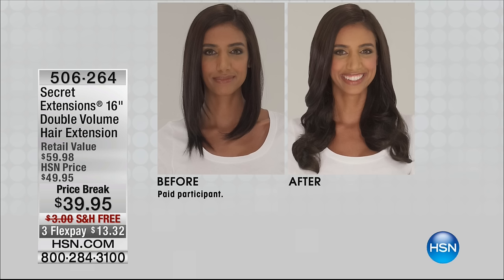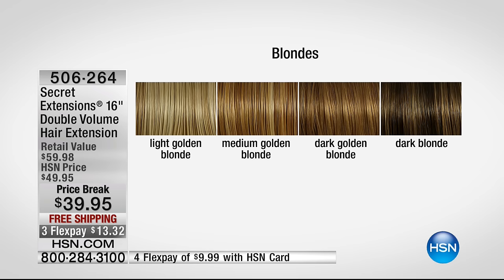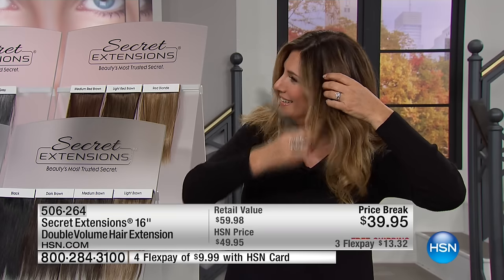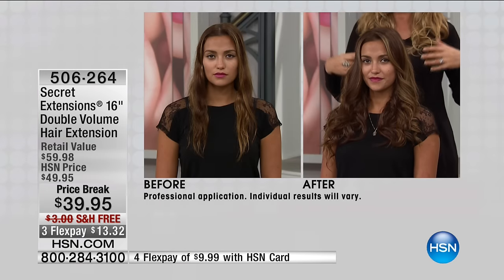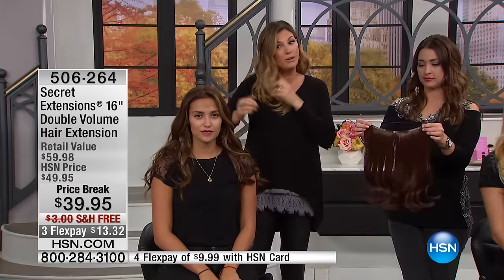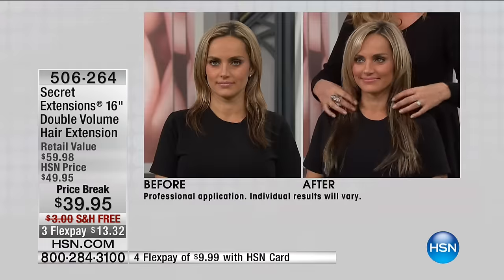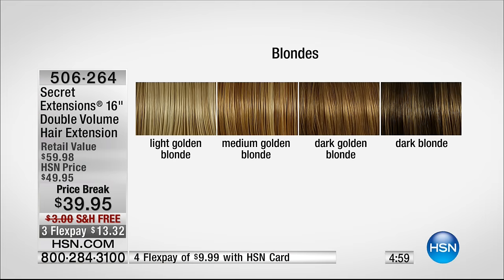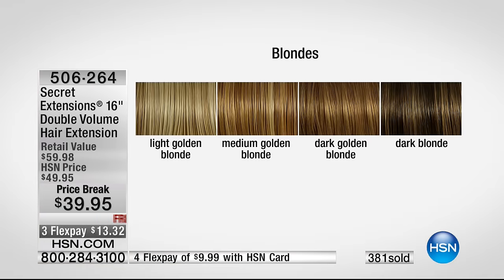Secret Extensions 16" Double Volume Hair Extension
Secret Extensions Featuring Daisy Fuentes 16" Double Volume Hair Extension
Are you ready to turn some heads? It's easy to do with this hair extension headband! Just pull over like a regular...